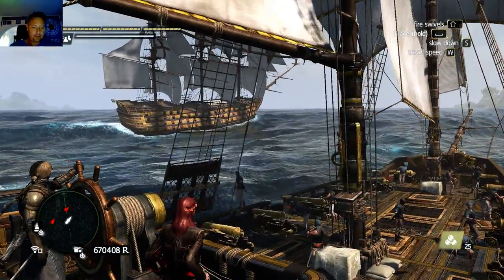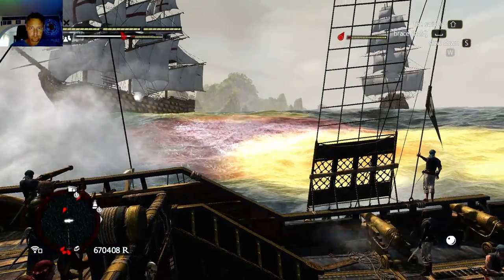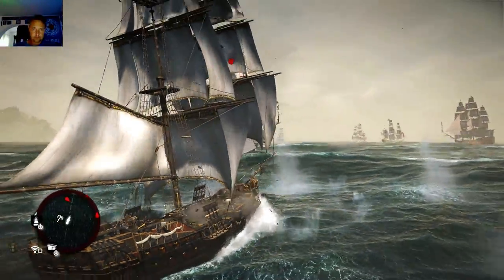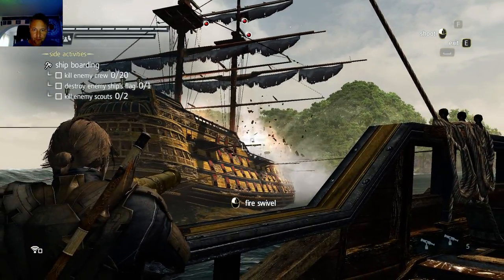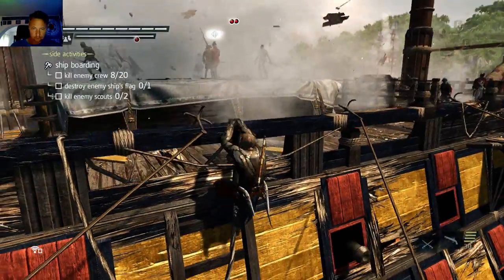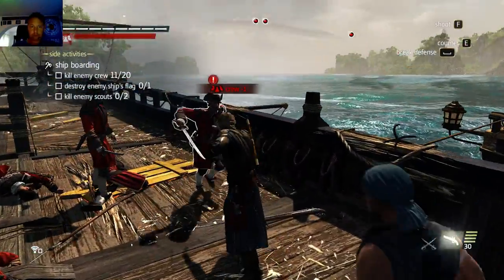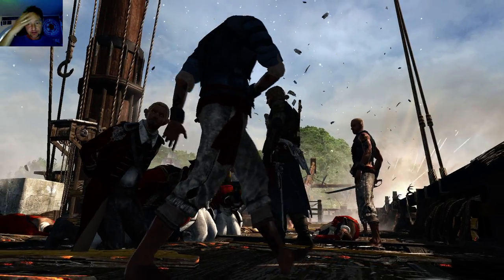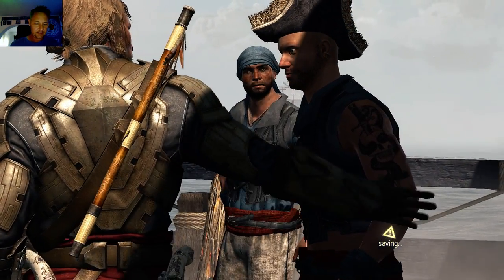AC4 Black Flag defeat 2 x Man of war plus capture.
Take down 2 man of wars and board and capture.